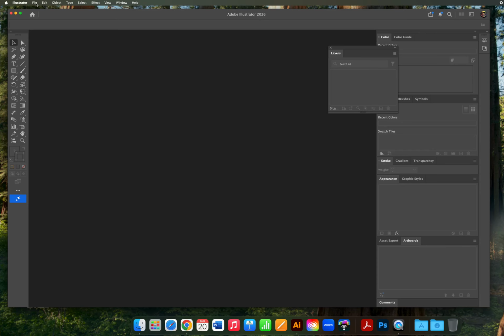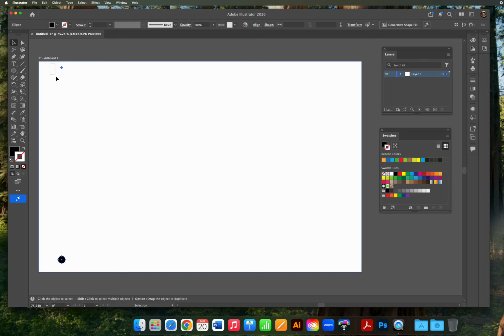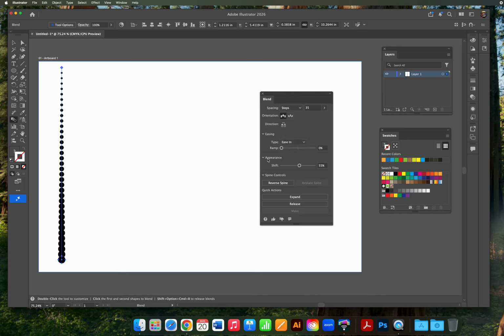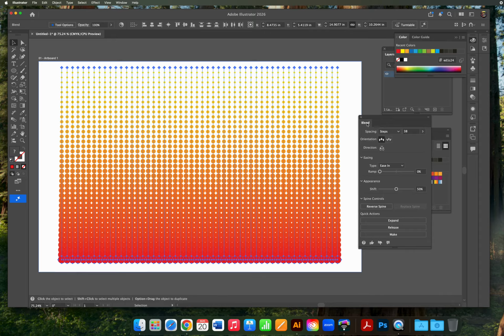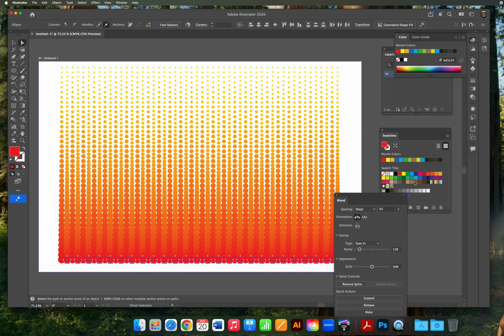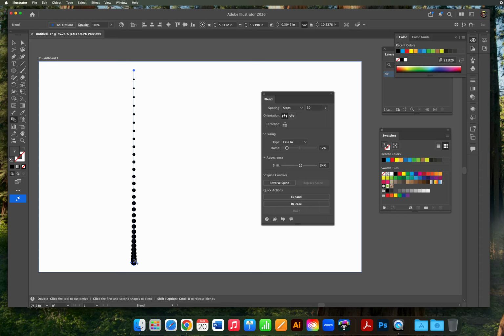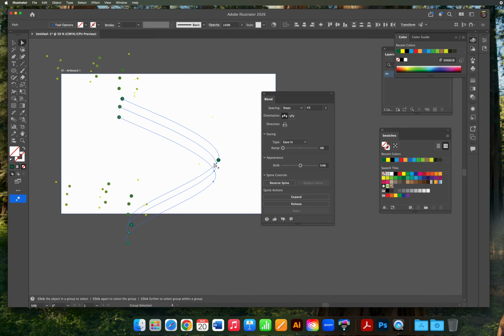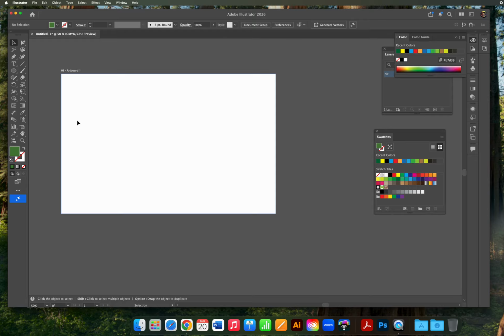Illustrator 2026 - The Powerful Blend Tool Panel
In this tutorial, I am going to show you how the New Blend Tool Panel works... and how you can get some really interesting, live blend effects with the new panel features...